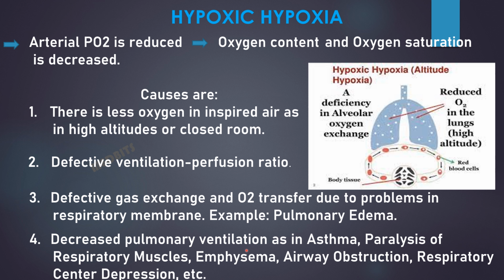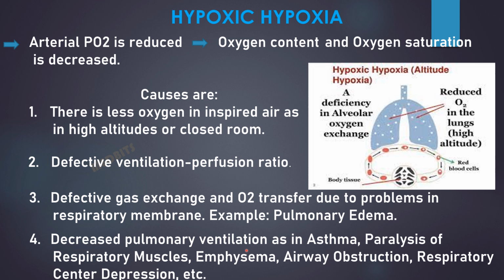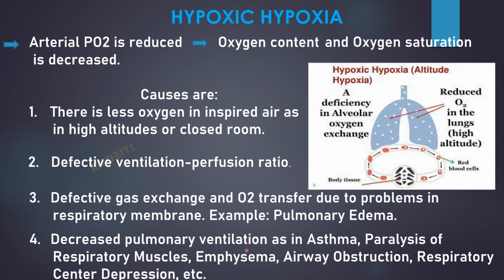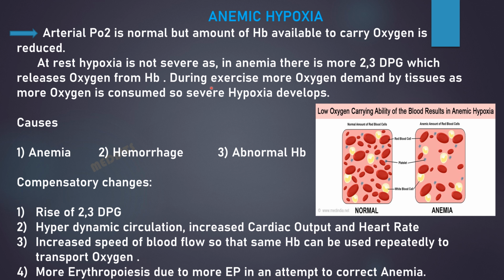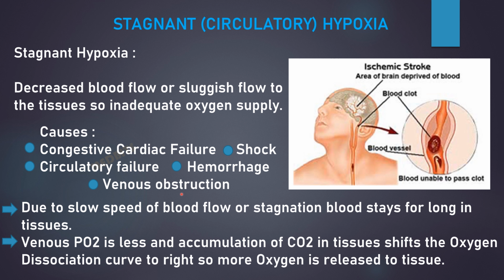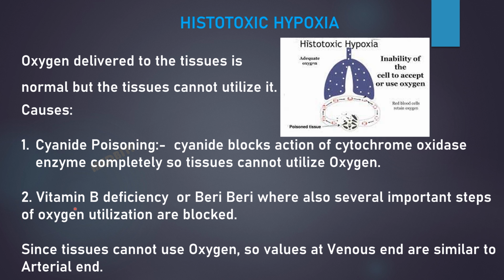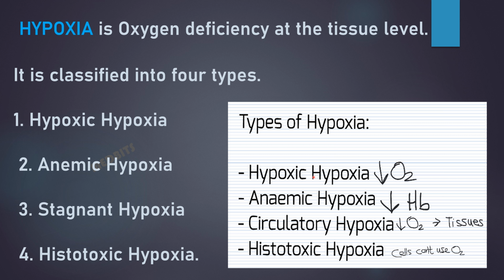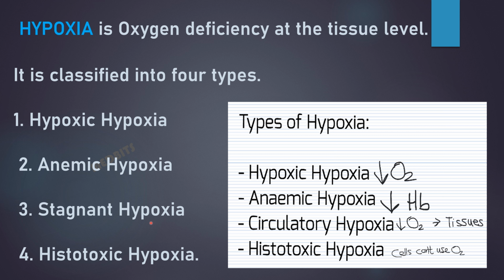LEARN HYPOXIA FOR EXAM IN EASIEST WAY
HYPOXIA is a n important and MUST learn topic from Physiology. Students find it difficult by reading complicated notes. Here, HYPOXIA is explained easily with notes; screenshot will do purpose of notes.

MEDBITS serves you learn these concepts quick and easy. happy learning.